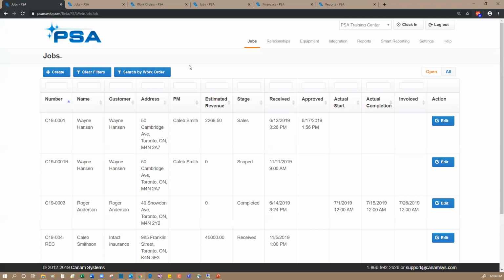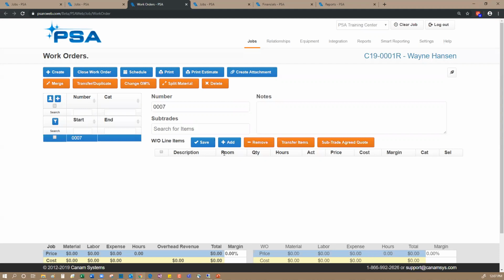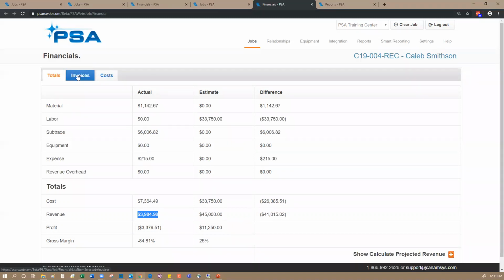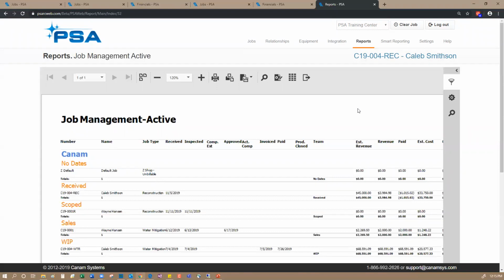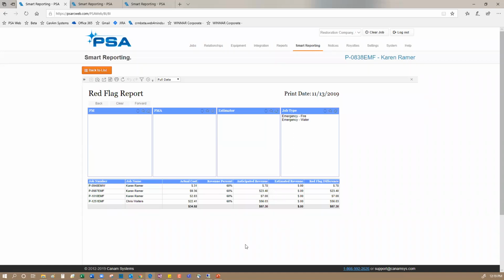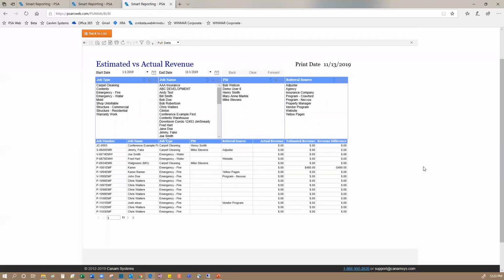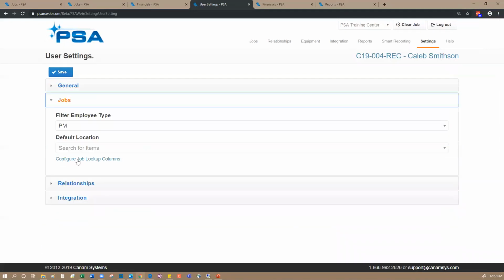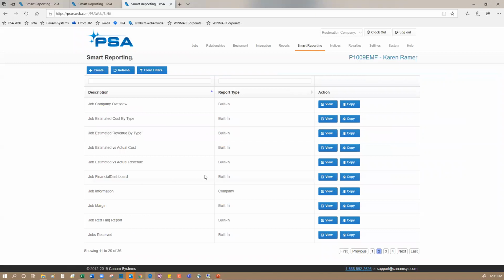PSA Lunch & Learn: Job Cost Tracking & Financial Reporting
In this PSA Lunch & Learn session, Proven Job Management users will learn how to track job costs and see financial reports.